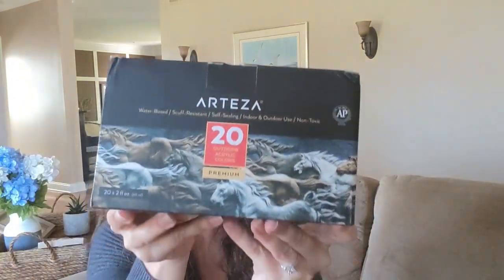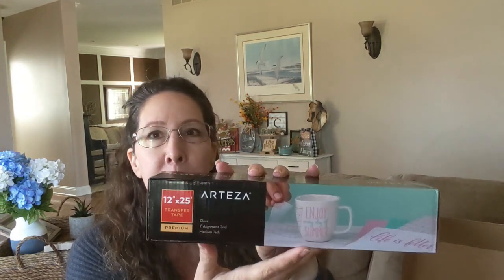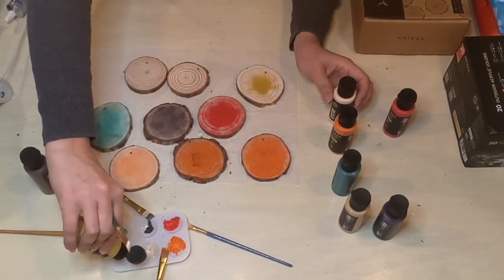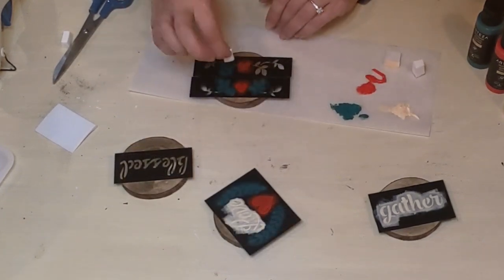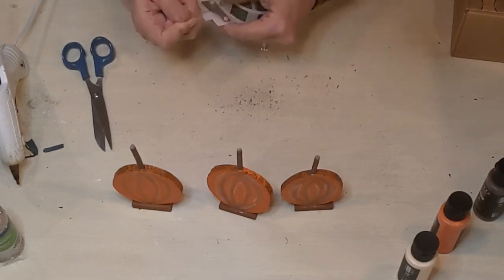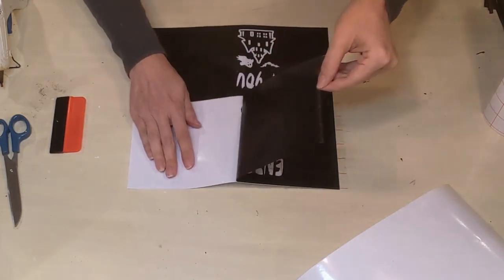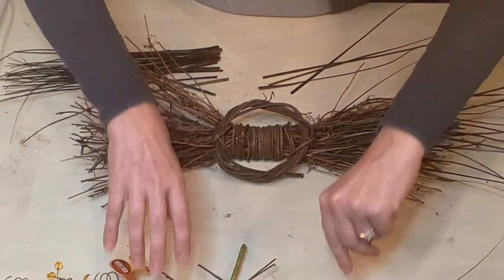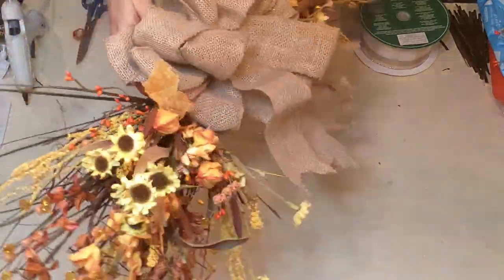FALL FARMHOUSE & HALLOWEEN DIYS | EASY FALL DIYS | FALL ARTEZA DIYS | EASY HIGH-END BUDGET FALL DIYS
Hello everyone and welcome!!  I’m so happy you’re here!  This week, I've partnered with Arteza to bring you 6 new Fall, Halloween and farmhouse projects.  These are all easy to do and incorporate budget friendly supplies, while resulting in a high-end look!  You’ll be proud to display any of these projects in your home.

I am so grateful for your comments, likes, shares and subscriptions!  Your support means the world to me - THANK YOU!!  💖💖💖

Be well, be kind, and make it a great day!

Have a project you'd like to share with me and/or have me share it in an upcoming video?

Arteza Products Used in Today's Video*:
Links to the US website (EU links below):

I appreciate your support!! XOXOXO